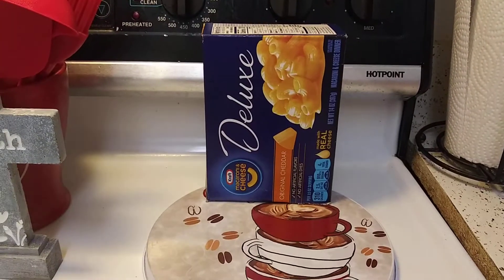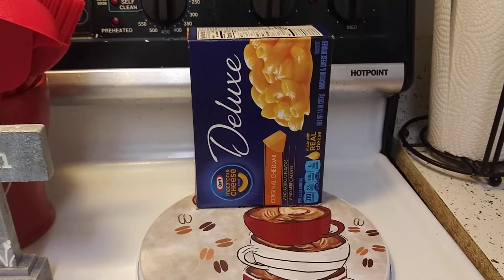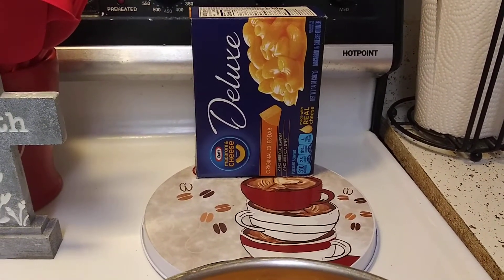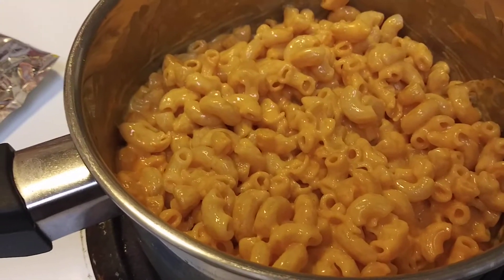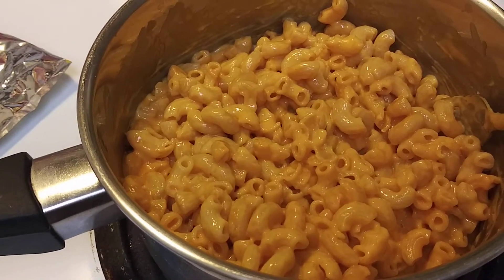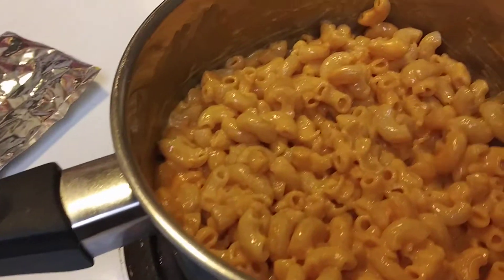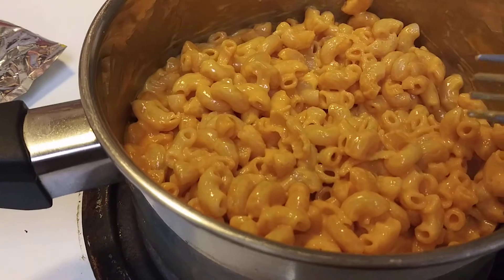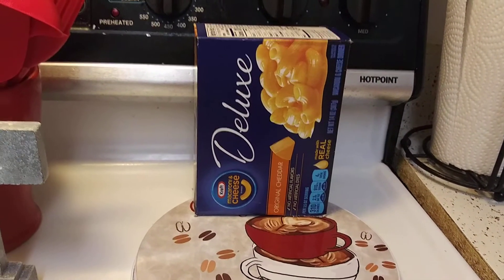Mac n cheese deluxe review